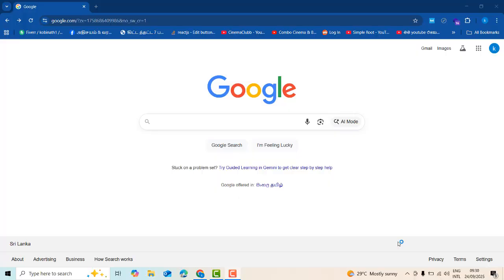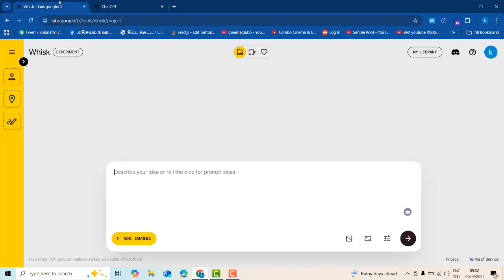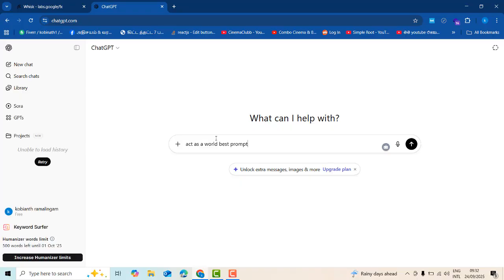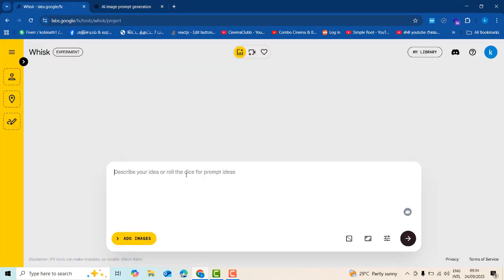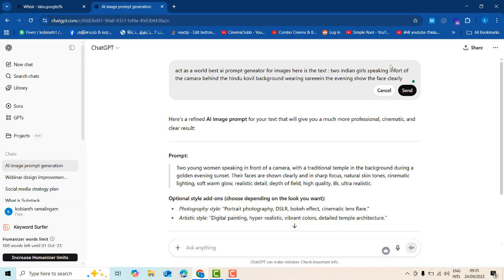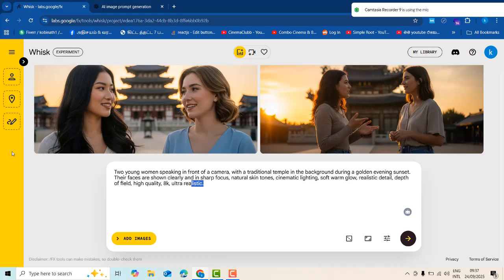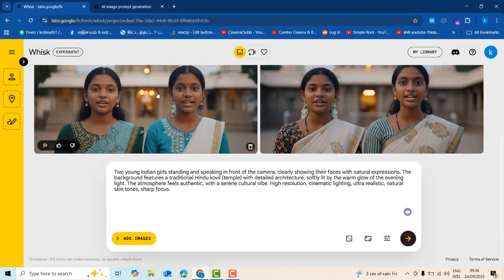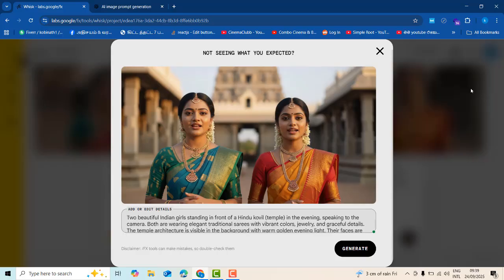Whisk AI Secret Revealed! | Best AI Image Generator Free 2025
Discover the power of Google’s new AI image generator and see how Whisk AI is changing the way we create images online. If you’ve been searching for the best AI image generator free, this video is for you!

In this tutorial, I’ll walk you through how to use Google Image AI Generator and Whisk AI to create stunning, realistic visuals in seconds. Whether you’re a beginner or an advanced creator, these tools make designing faster, easier, and smarter.

✨ What you’ll learn in this video:

How to use AI image generator tools for free

Why Whisk AI stands out from other generators

A step-by-step guide to trying Google’s AI image generator

Tips to create high-quality, professional images in minutes

🚀 Stop wasting time and start creating amazing visuals today with the best AI image generator free tools available!

googleimageaigenerator